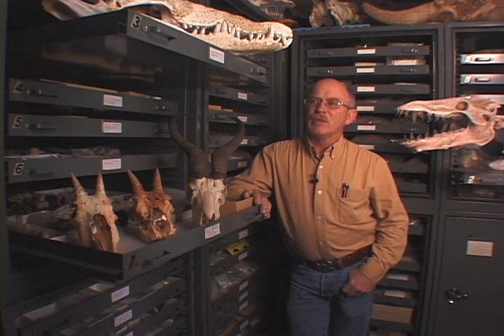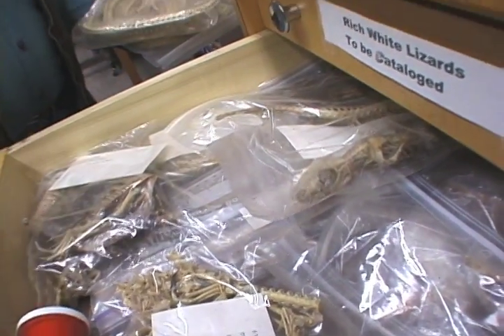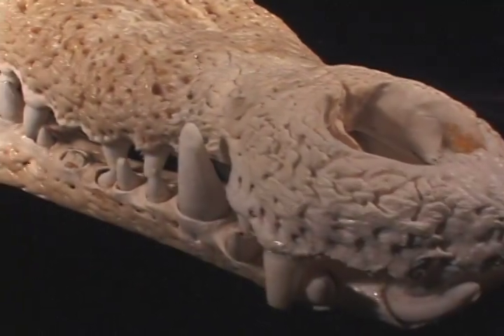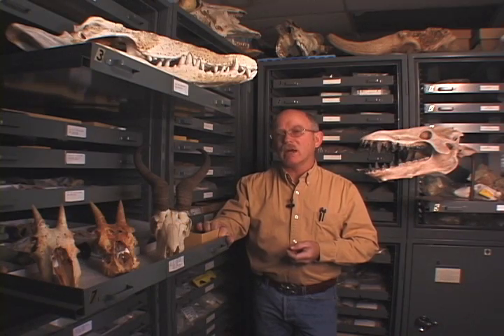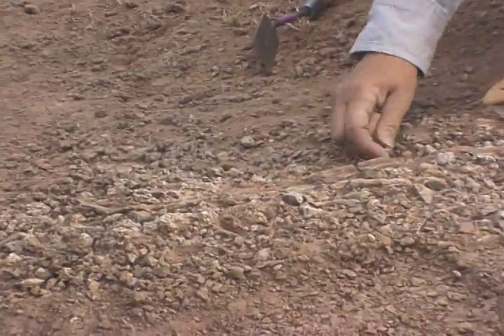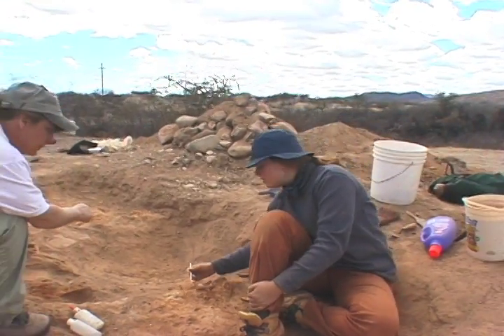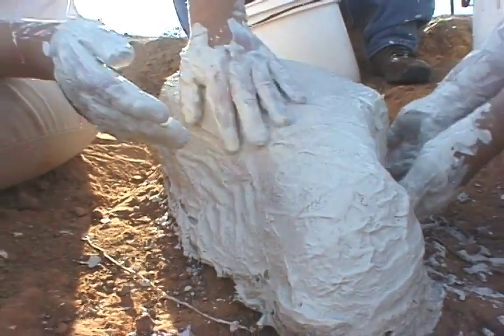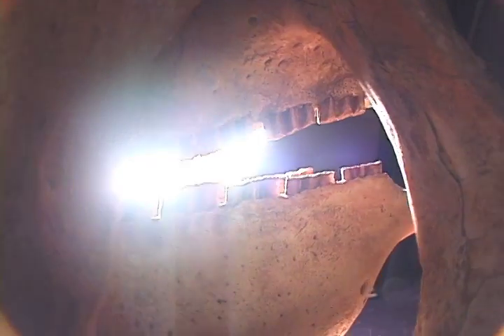Glyptdonts to Volkswagens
Aegis Video & Film Production Award Winner. Showcases the paleontological work of Dr. Jim Mead on an expedition to Terapa Mexico.

Produced by IDEA Lab at Northern Arizona University. Producer/Director: Dan Boone, First Assistant Director: Ryan Belnap.